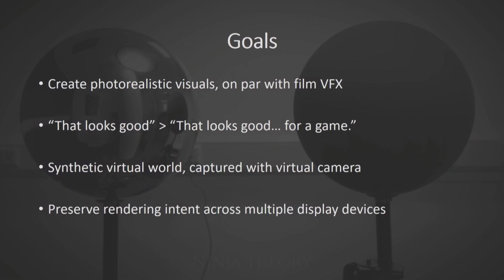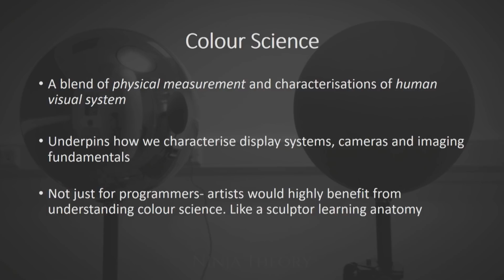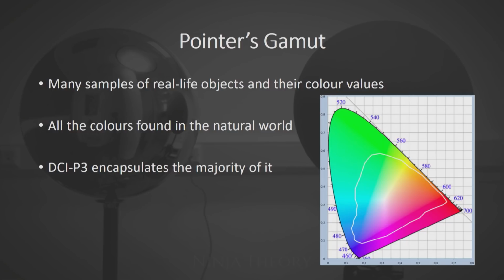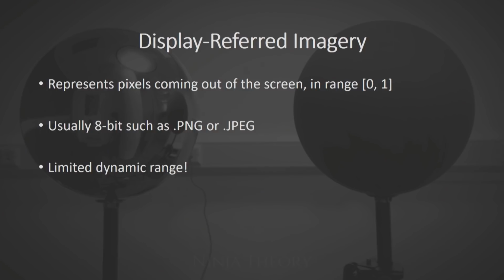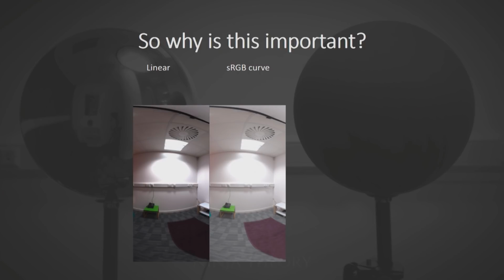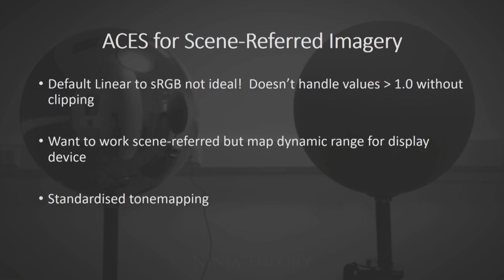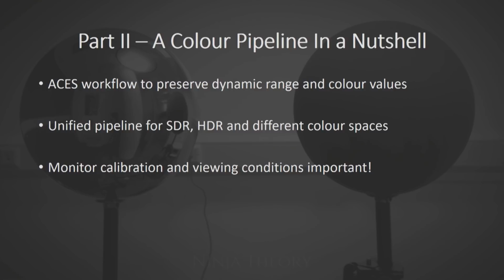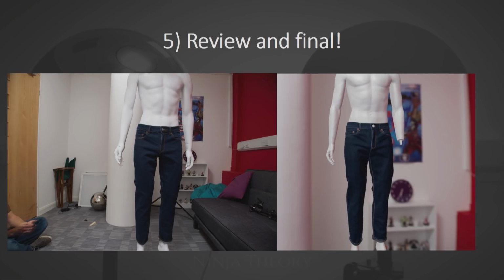Colour Management – A Bird’s Eye View for Digital Artists | Unreal Fest Europe 2019 | Unreal Engine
Physically-Based Rendering, High Dynamic Range displays and wider colour gamuts are all part of modern game production. This Unreal Fest Europe 2019 presentation by Ninja Theory's Anand Hotwani explores how to fully harness the power of creating stunning digital imagery with these new tools and explains why a strong fundamental understanding of colour management is essential.